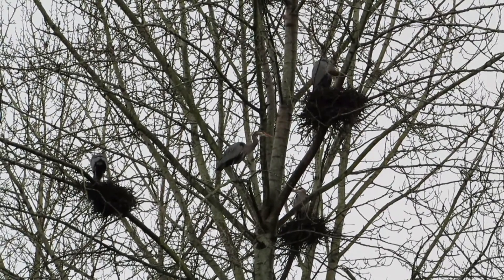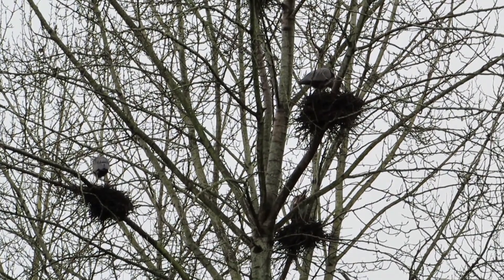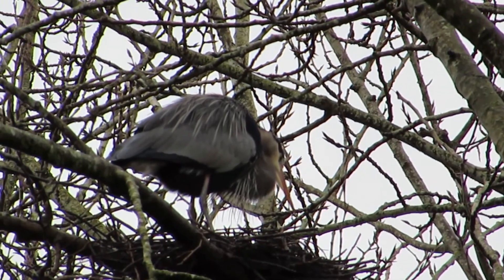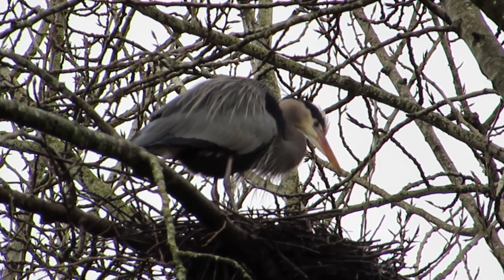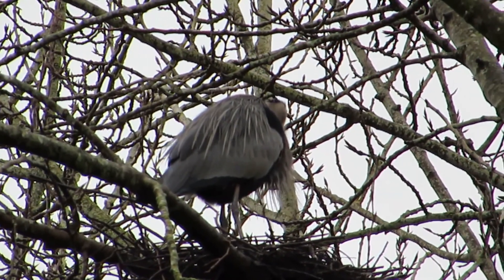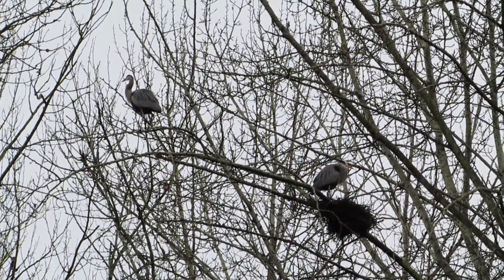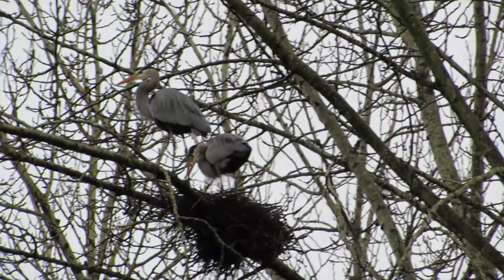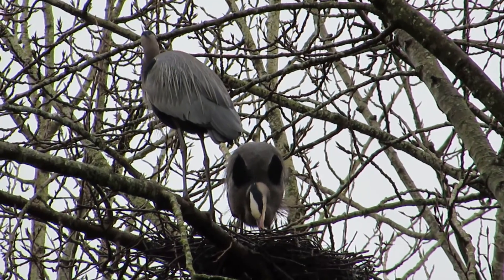02/05/15 RHM Great Blue Herons (Started Nesting) Kent, Wa